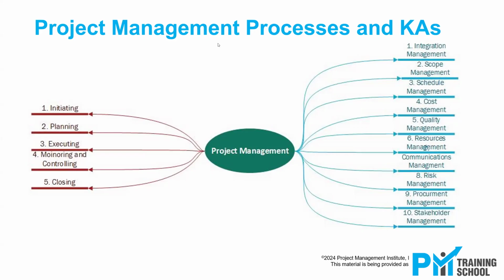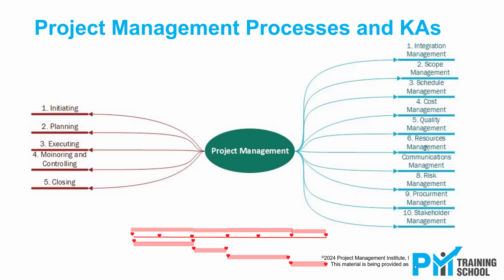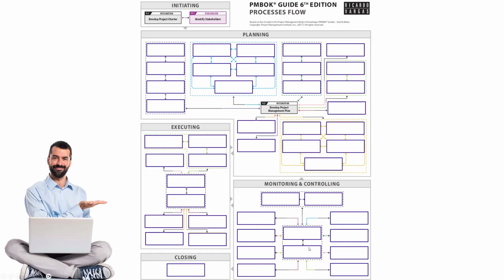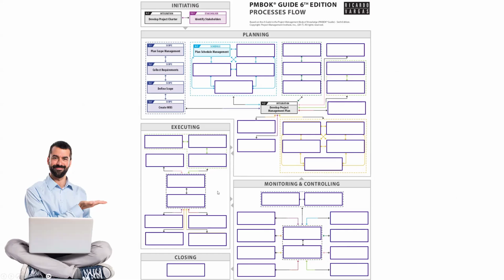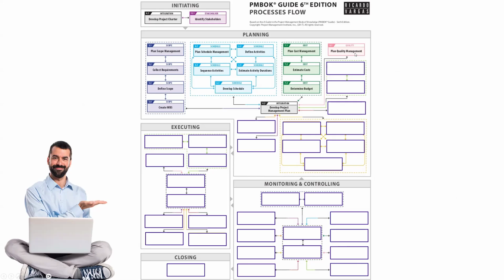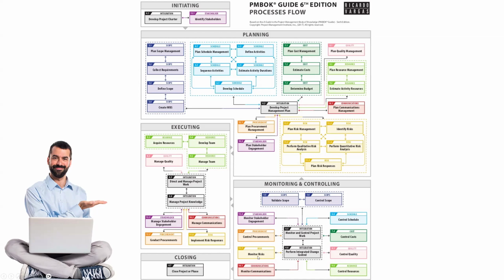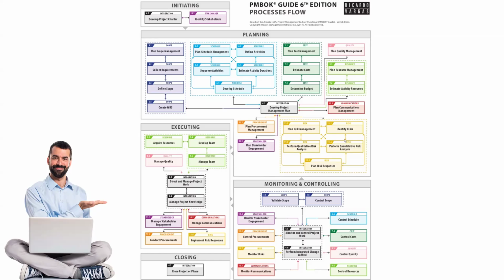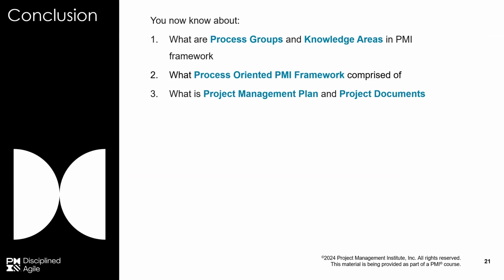2025 04 24 11 38 10 PMP Exam Prep Nurul 22 April 30 May 2025 Day 03 Video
PMP April-May 2025 Module 01 Session 01 (Video #1 of #20) - Session held on 24 April 2025 in the facilitation of Live Online PMP Exam Prep Course conducted for Nurul in ENGLISH Language at Zoom under arrangements by PM Training School, PMI Premier ATP, New Zealand, conducted by Master Trainer PMI ATP Trainer Suhail Iqbal.